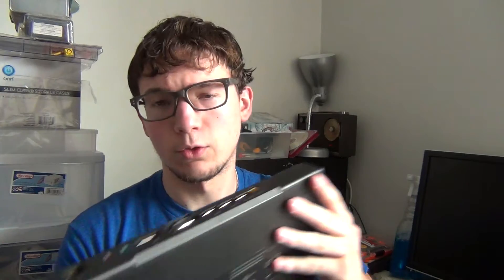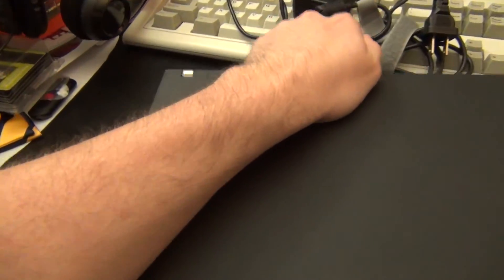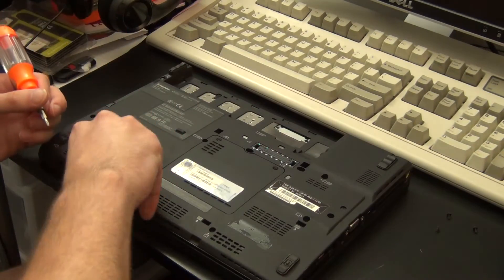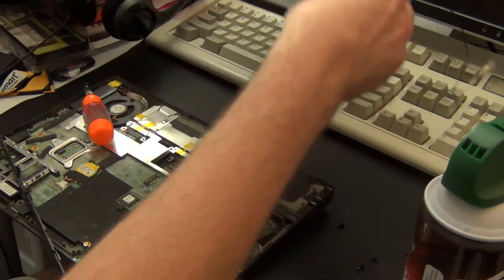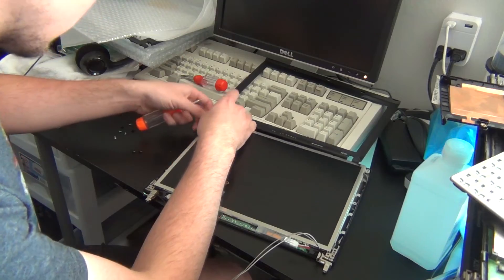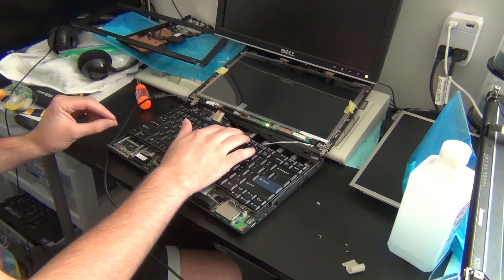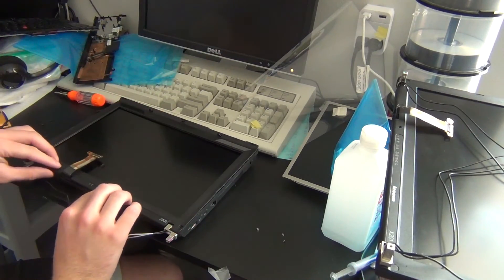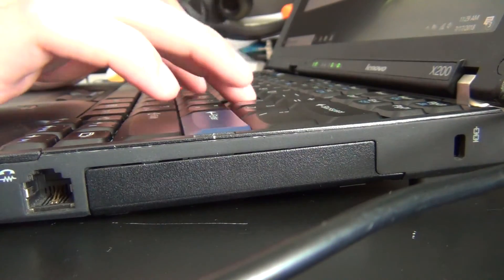Lenovo ThinkPad X201: AFFS Screen Upgrade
To skip the introduction go to 6:00 .

In today's video we're looking at a Lenovo ThinkPad X201 that I bought off eBay. I'll be replacing the keyboard and palmrest, and more importantly, demonstrating how to modify the X201 to accept an AFFS display, a huge upgrade over the original TN panel.
EDIT: For those of you who are wondering, with a brand-new 9-cell battery I can get about 3-5 hours of battery life with brightness at 60% and browsing the web with 10 tabs open (YouTube, FaceBook, Reddit, etc). I'm sure with the brightness turned lower and less demanding websites (or just turning the wireless off altogether) the battery life could easily be doubled. Not bad for a power-hungry CCFL panel and first-gen Core i5!